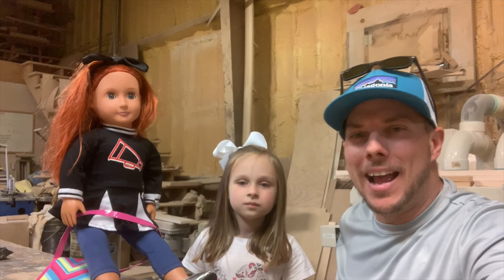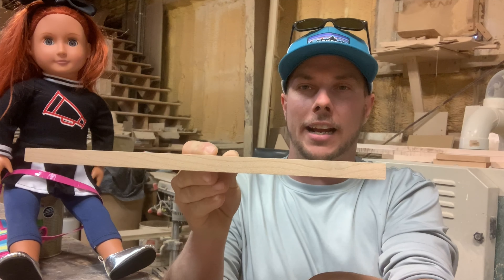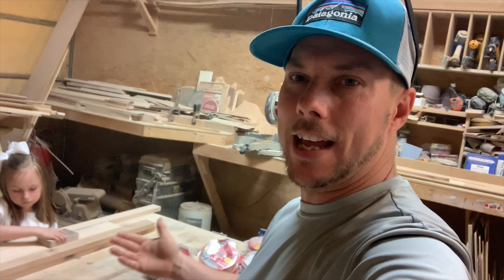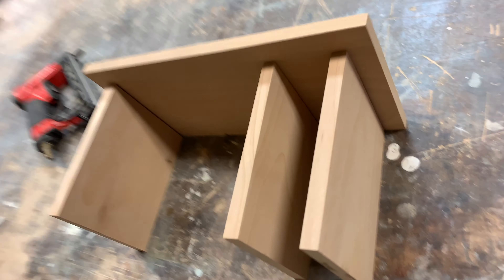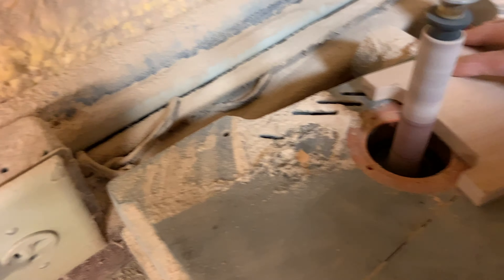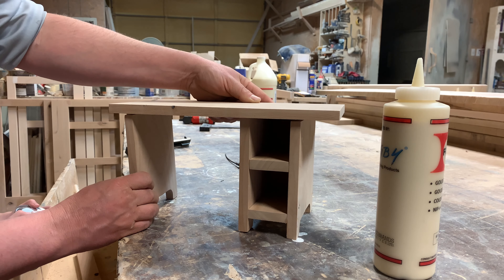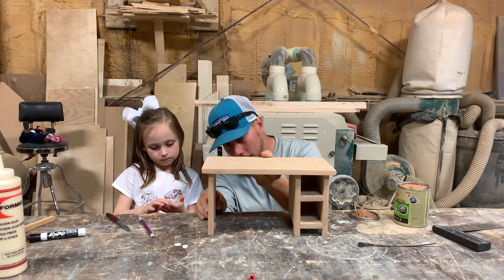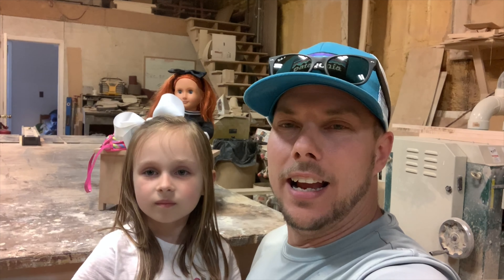How To Build a School Desk for 18" American Girl Doll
Anna Mae and I are back at it again.  Today we are going to build an alder school desk for Joy. She is an 18" American Girl Style doll.